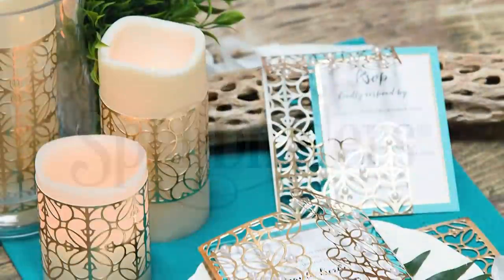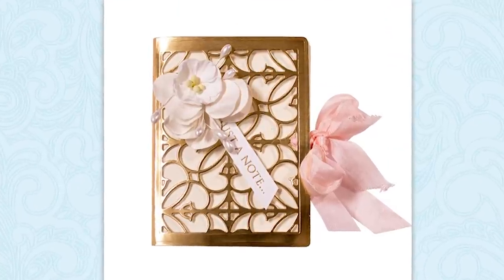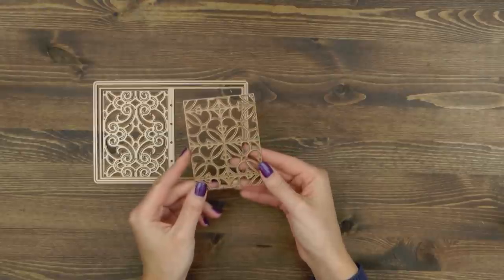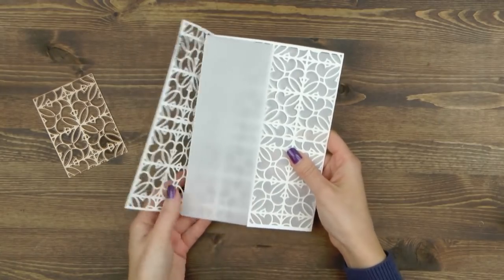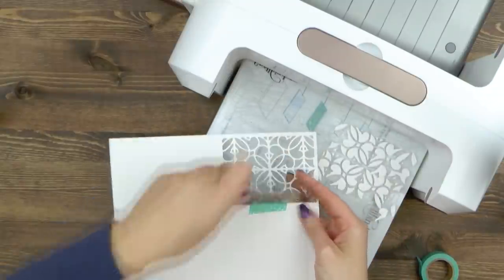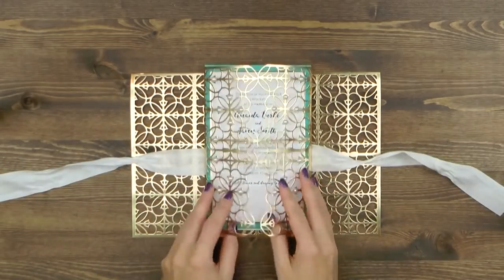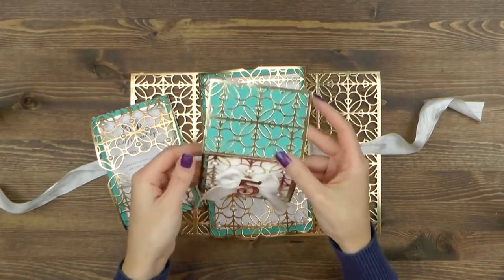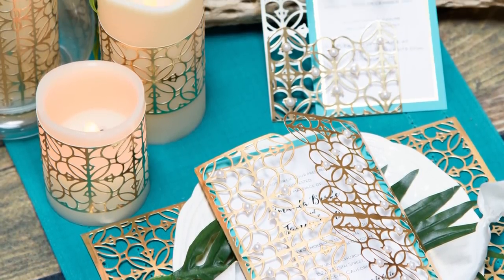DIY Wedding Invitations & More with Die Cutting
I want to show you how you can stretch your dies and use them for multiple projects. I used a Filigree Booklet die set from the Vintage Elegance Collection by Becca Feeken to create several items to style a wedding.

• Spellbinders Becca Feeken Filigree Booklet Dies S5-289
• Spellbinders Victorian Numbers Dies S4-540
• Spellbinders Tool 'n One
• DoCrafts Gold & Silver A4 Mirror Board Pack